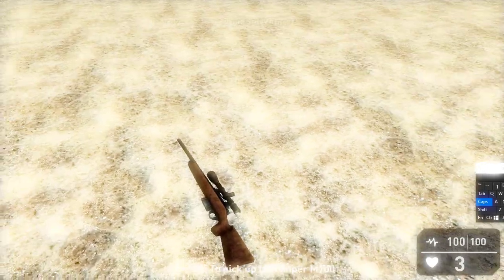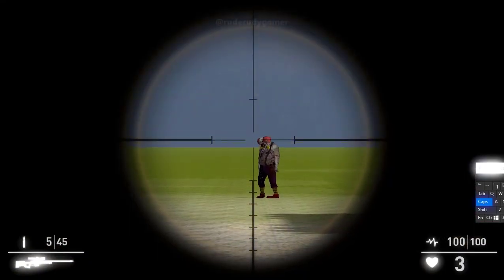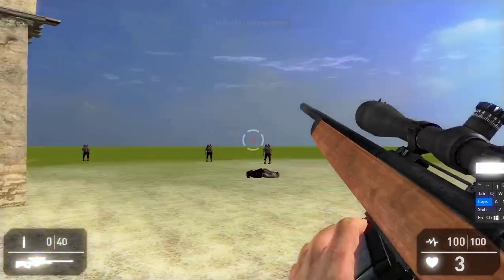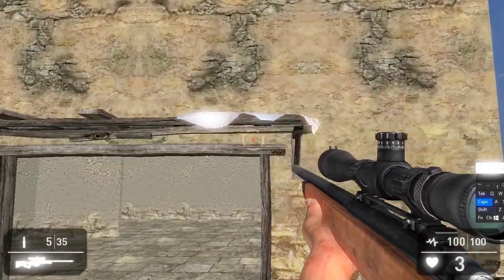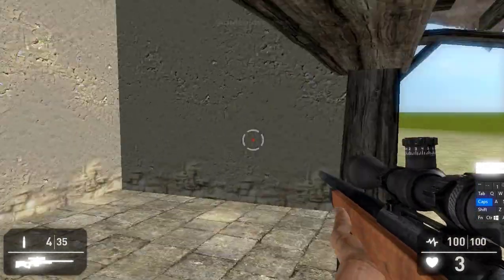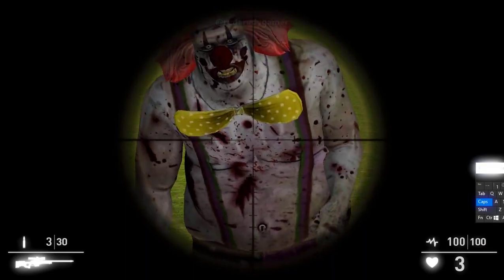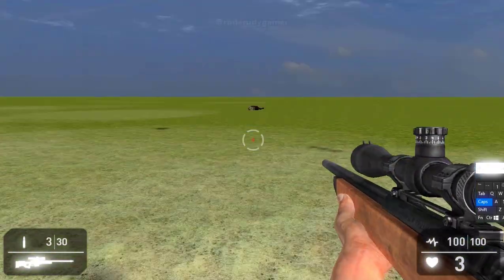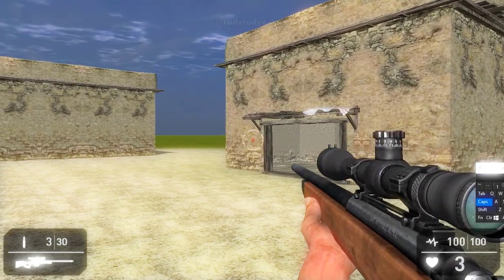ZOMBIE KILLER | HUNTING HORRIFYING ZOMBIES ADD WEAPON'S AND AMMO IMPORT CUSTOM 3D MODELS.